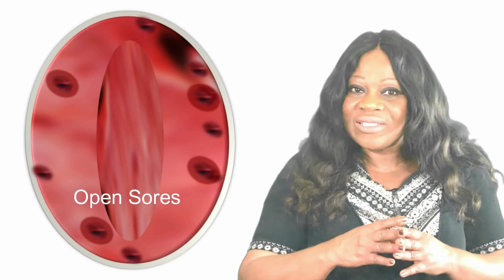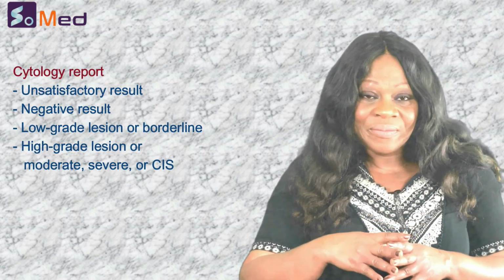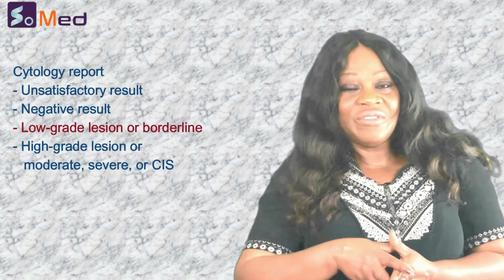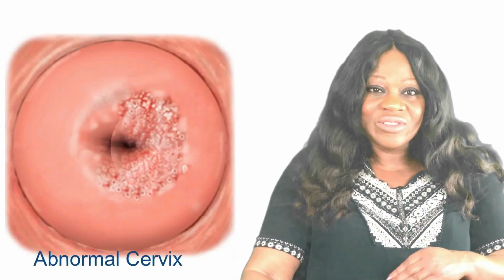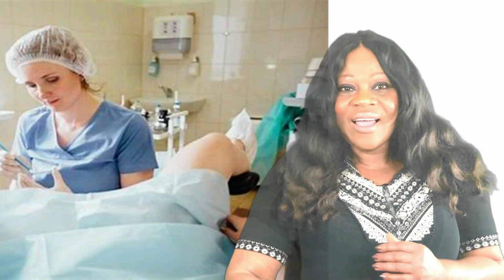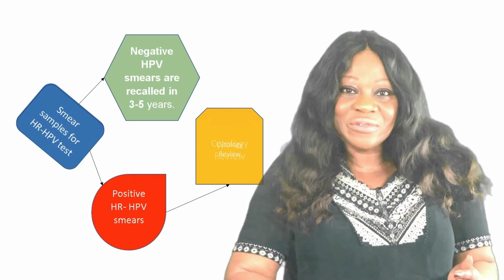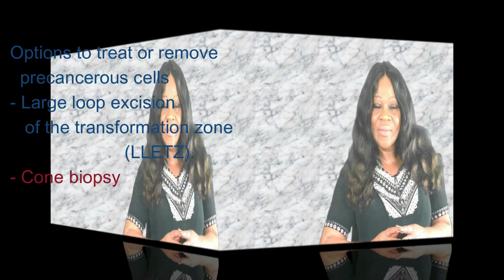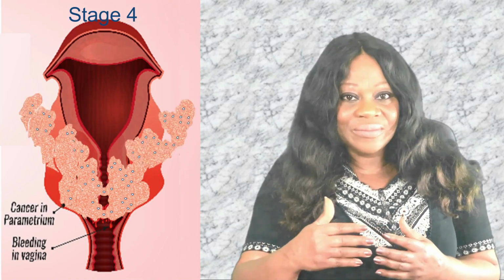Cervical Pap or Smear test. Possible results from having this test.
If you have done or about to have cervical pap or smear test, this video highlights possible results from this test. Pap test is key to prevention of cervical cancer.